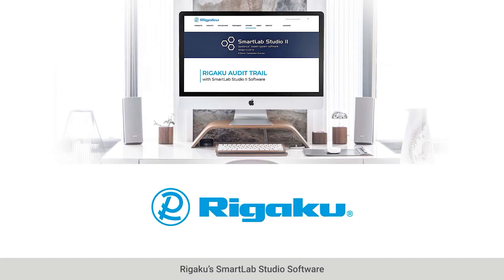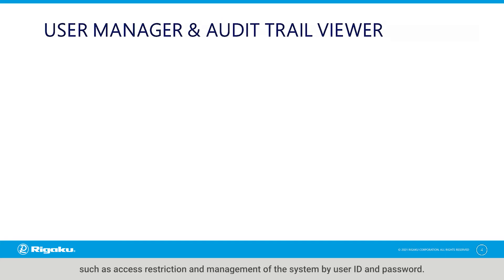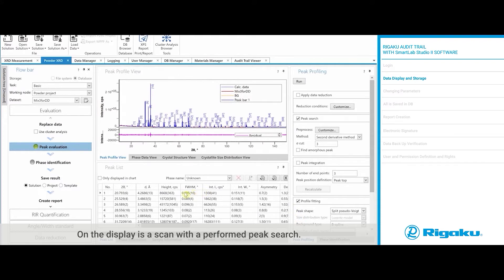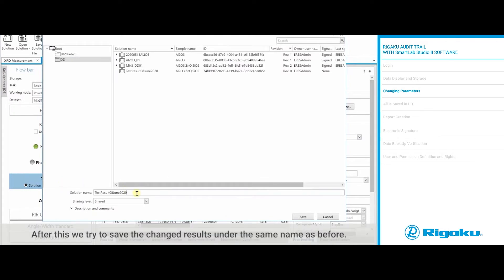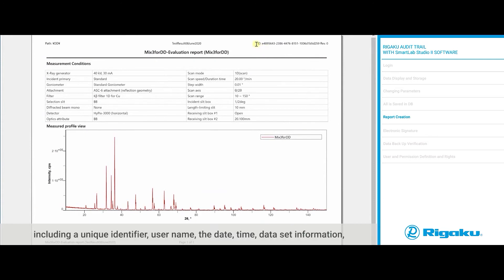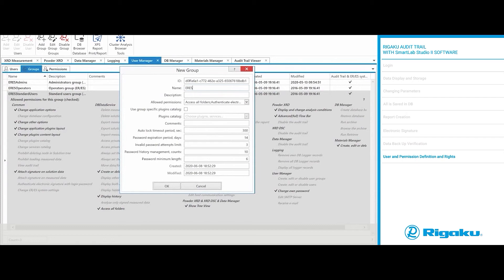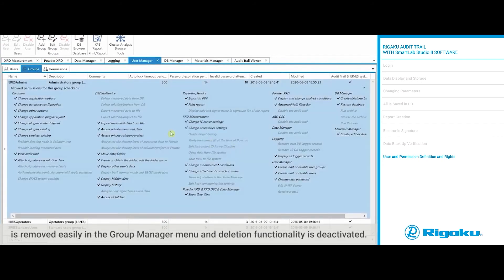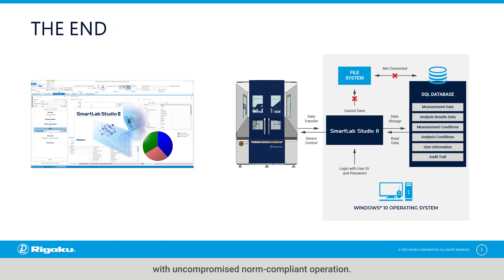Rigaku SmartLab Studio II Software - Audit Trail